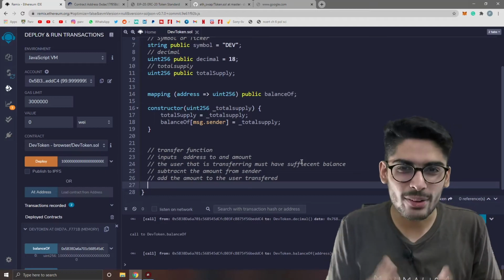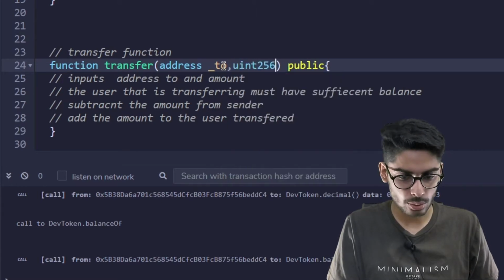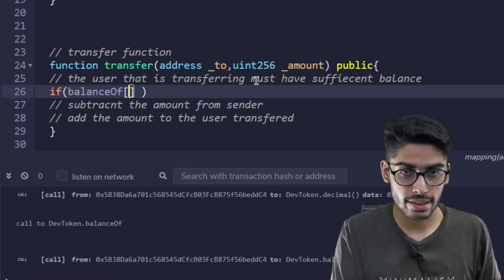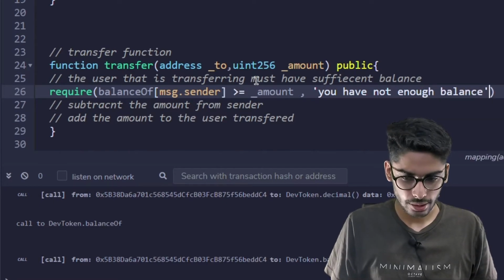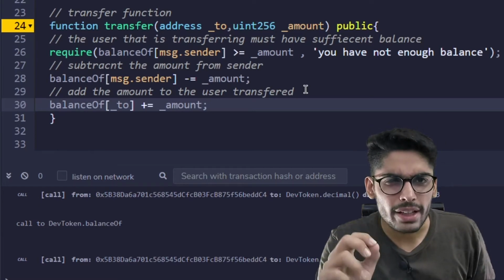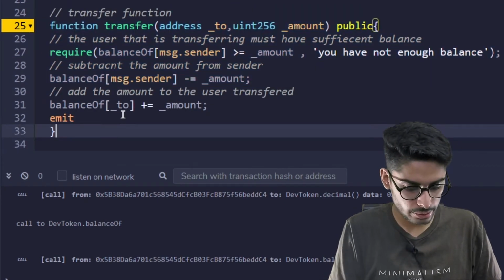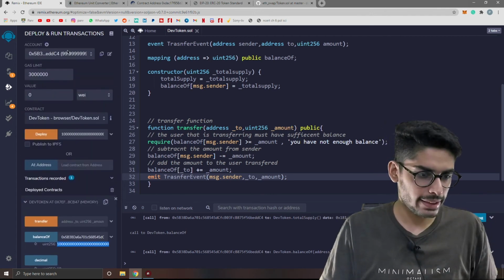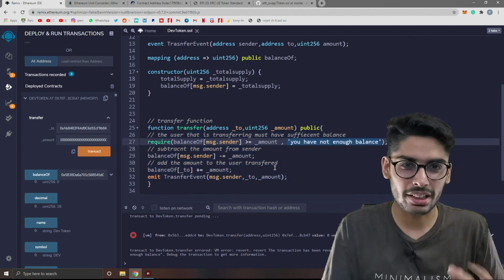Blockchain For beginners | Code your Own Cryptocurrency #6 - Transfer Functionality For our Crypto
If you don't know anything about blockchain , solidity , Ethereum , bitcoin and react then in this tutorial I will walk you  over sholder and teach you how you can build your own crypto currency

you can see my cryptocurrency which is on testnet on ethereum

this is the application that we will build at the end of this tutorial please install metamask to run this applications